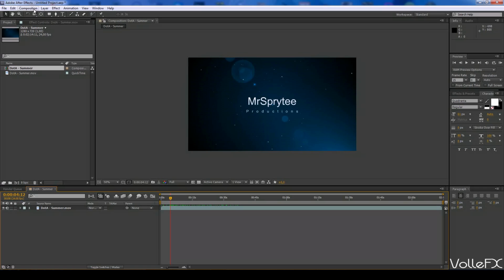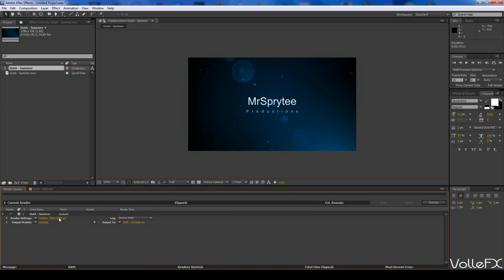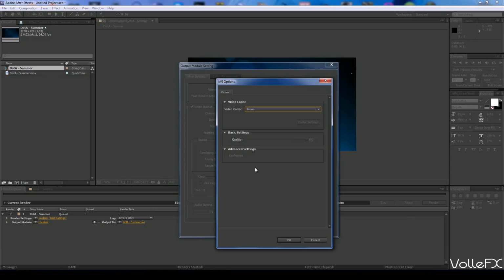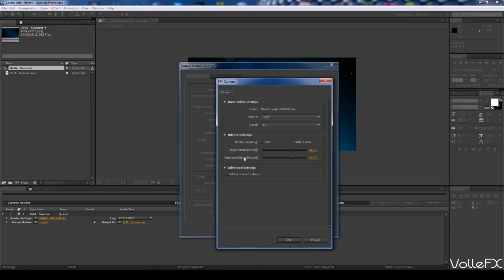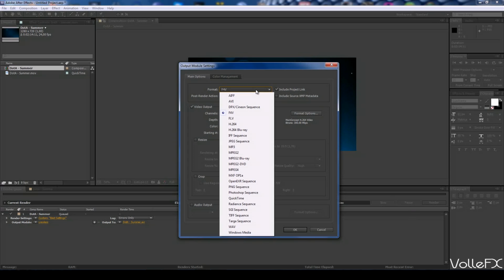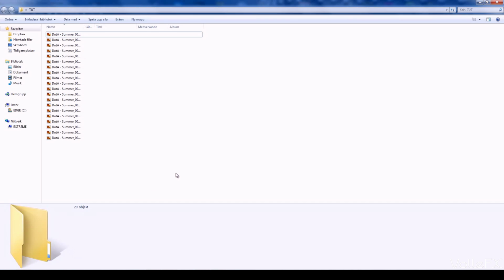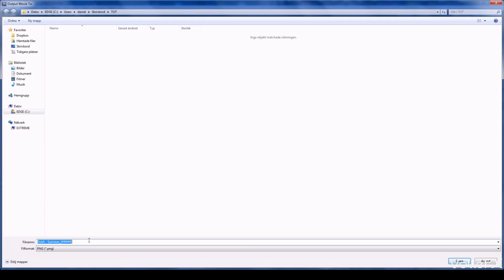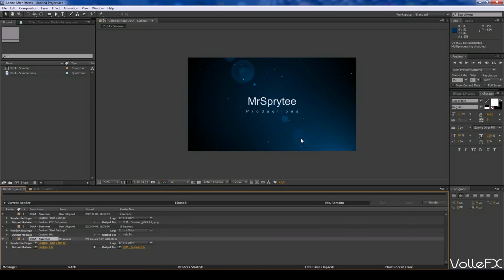After Effects Tutorial[Basic Rendering] - VolleFX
I know that maybe some of you does not know how to render on after effects. Hope it helped you.